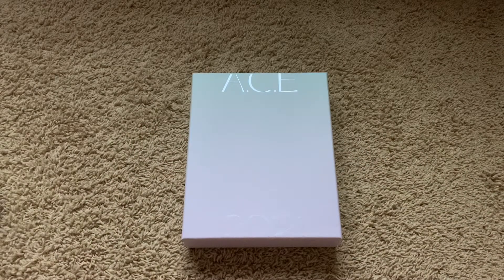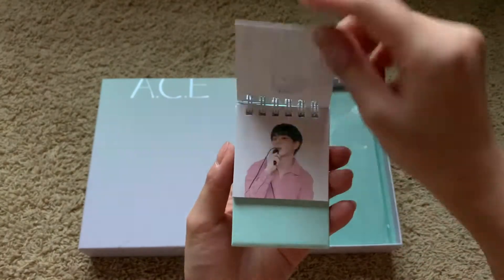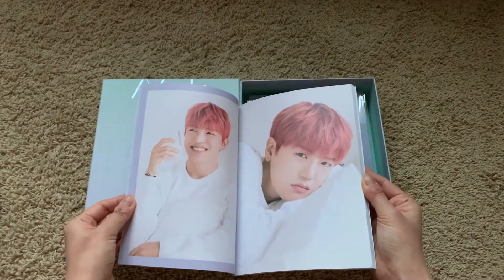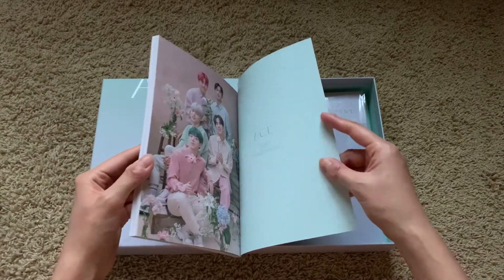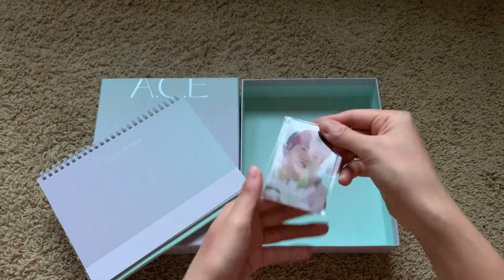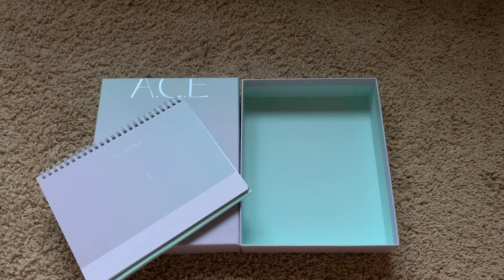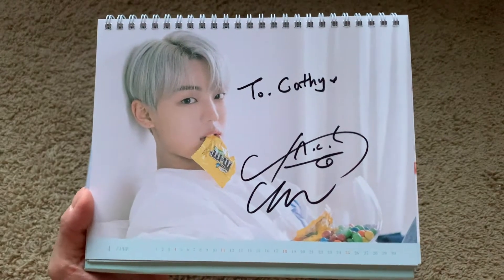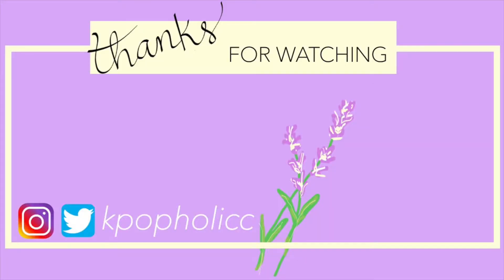✨ SIGNED A.C.E 2021 SEASON'S GREETINGS UNBOXING ✨ | kpopholicc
sorry the video is so grainy TT I'll make sure to record earlier next time 😓

AREN'T THEY ABSOLUTELY ADORABLE THOUGH? although the design is pretty simple, it's clean and fresh! a.c.e truly outshines the flowers they're holding 😍